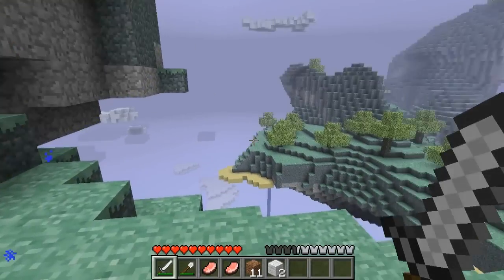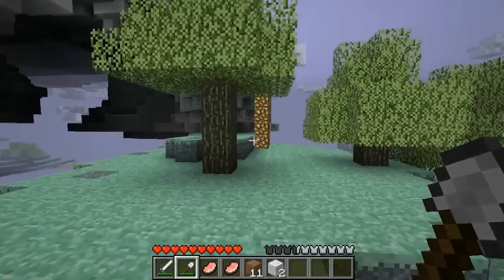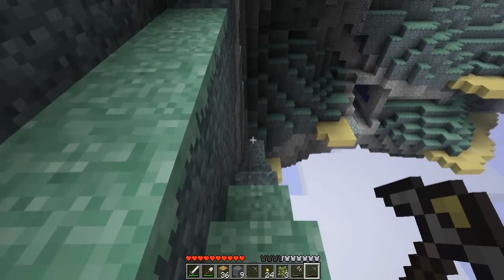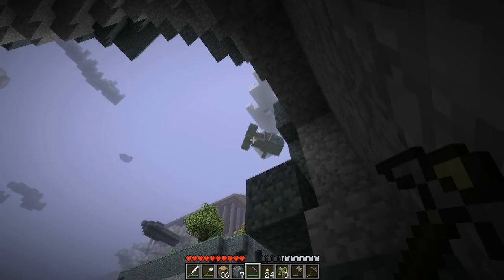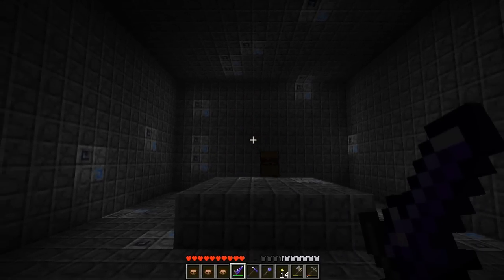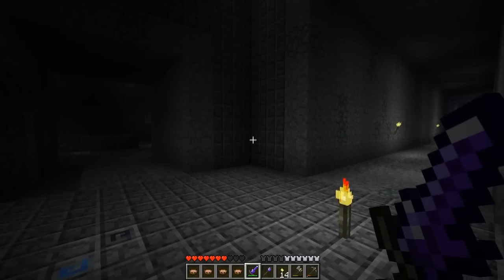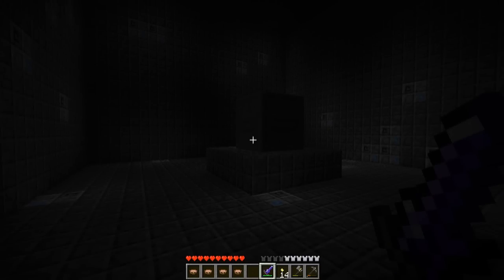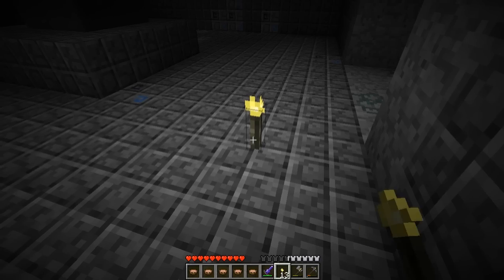Hobo Visits the Aether - Part 1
The Aether mod has finally been released and I took some time to make a video of my first impressions :) I'm not familiar with this mod at all so most of this was done blind, so if I did anything wrong... please forgive me!

Also, if this seems quite slow to you, it might be because I was really stressed coming into this video because my computer was playing up for about 3 hours straight prior to the recording. The next part should be more entertaining because we're set up, and I know what I'm doing... and more importantly my PC is behaving itself ;) Hope you enjoy and leave a like!